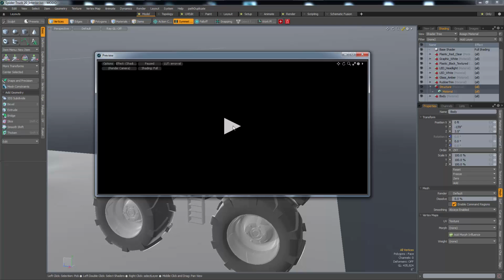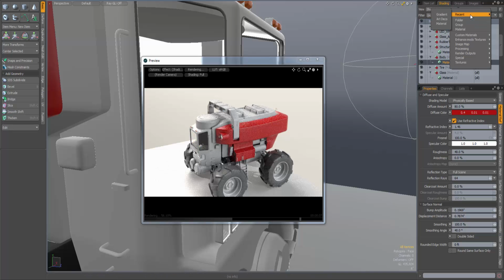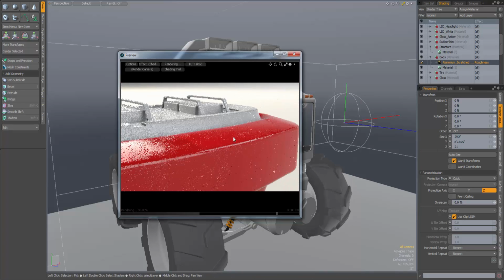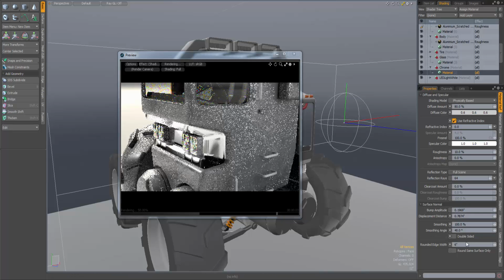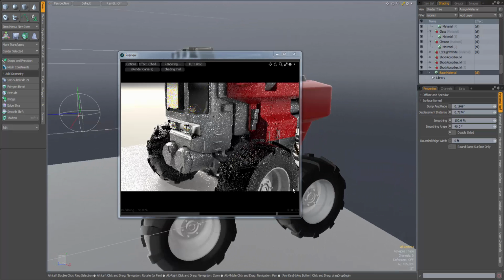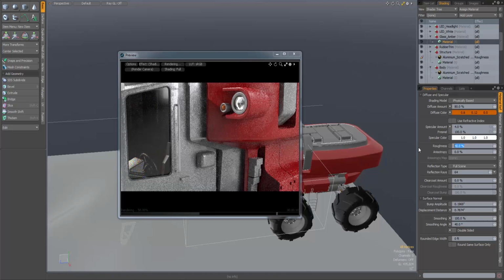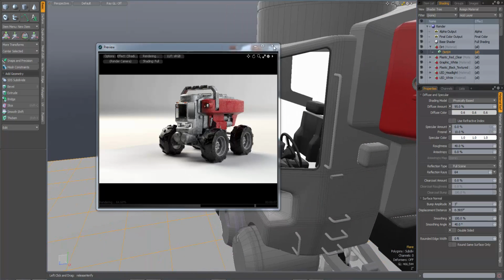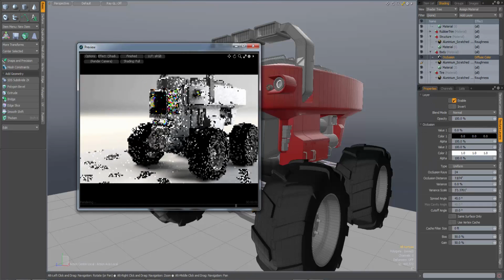Modo Intermediate Spider Truck 21 Rendering